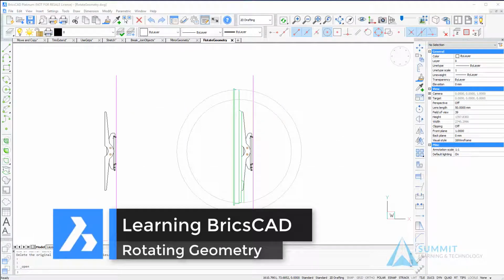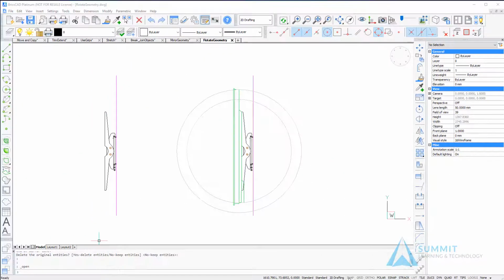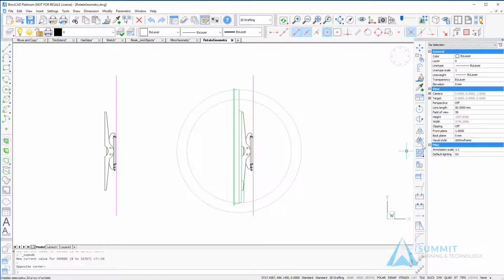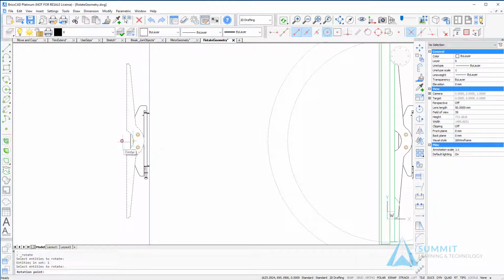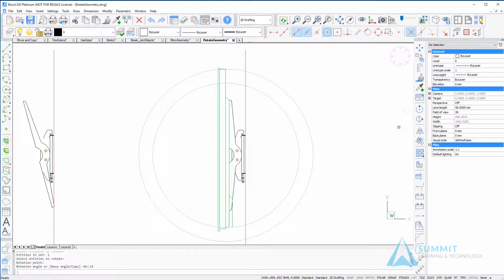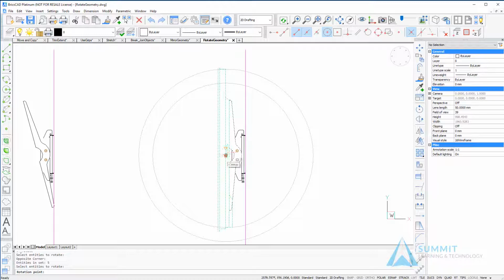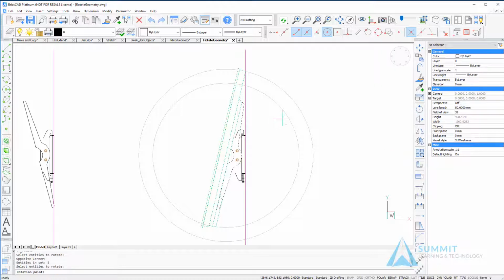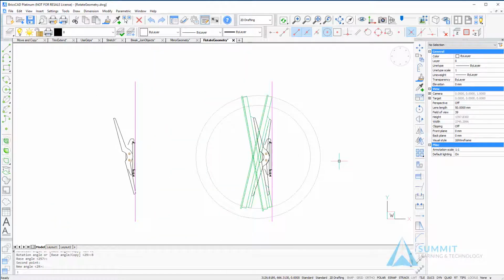Rotate - BricsCAD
How to rotate geometry in relation to a specified base point in BricsCAD